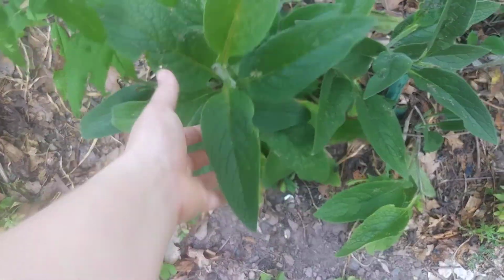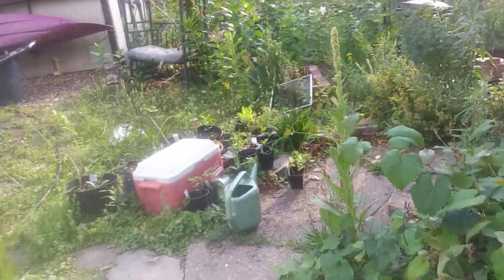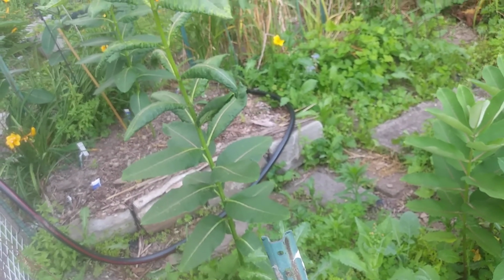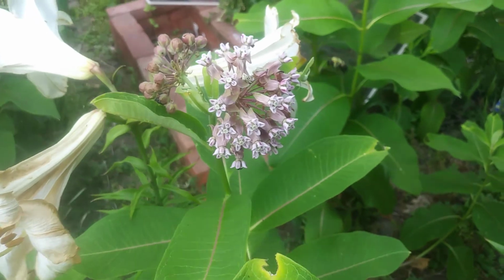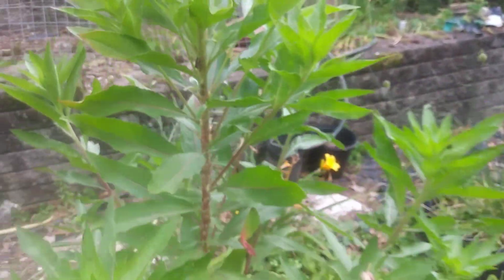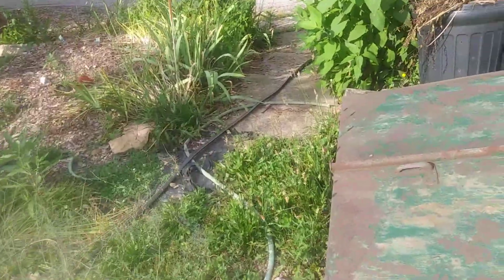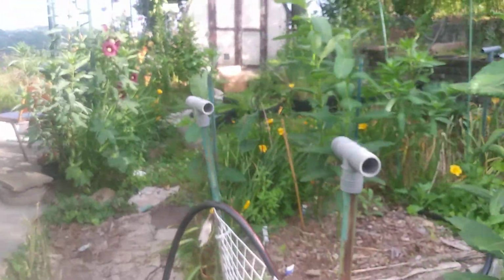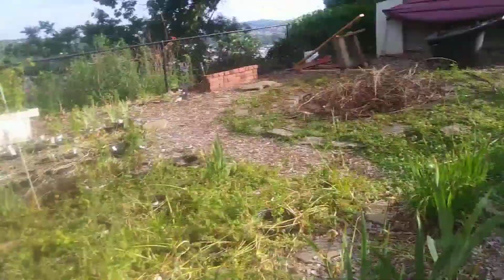Comfrey: I started DRAMA in the native plant community today! (And I'm annoyed)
I'm frustrated by the elitist and purist attitudes I ran into online in the native plant community today.

I got some good info from one supportive responder, but I got a lot more of being deleted, treated condescendingly, and being run-off.  Native plant communities have some members, and some leaders, that think it is sin to plant a native plant in your own garden from seed with plans on using it in a gardening non-stuardship capacity.  That attitude has gotten loud enough that it's hard to ask.

There are a lot of plants in this comment that I don't know much about, which is EXCITING!  I love learning about new plants!  I plan to do some research on the growth habits of a lot of these.  Mint can be really aggressive, but with native plants that often isn't the case since they're actually adapted to exactly what's there!

The post that was given to me that was supportive:
"There are quite a few native dynamic accumulators, whose deep roots "mine" and exude nutrients to other plants when they seasonally die back, the way comfrey does. different plants are good for different nutrients, although none are quite as comprehensive as comfrey, but I use Mentha arvensis (wild mint), Glycirrhiza lepidota (american licorice), Pale Dock, violets, and Pycnanthemum Muticum (mountain mint) for this purpose.  I include stuff that fixes atmospheric nitrogen as well like american senna, showy tick trefoil, american licorice (also fixes N2), Blue wild indigo, false indigo bush, and tag alder." - a kind member named Ben